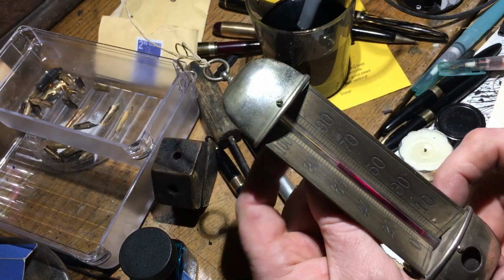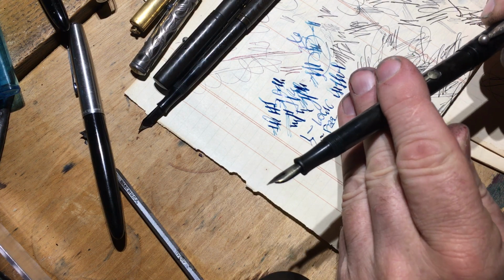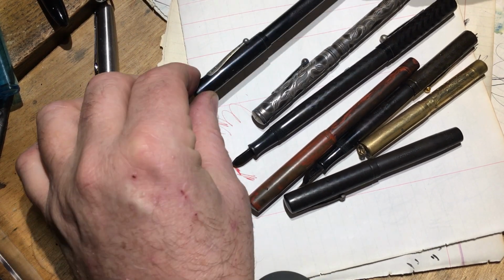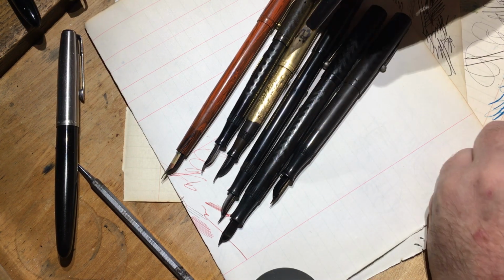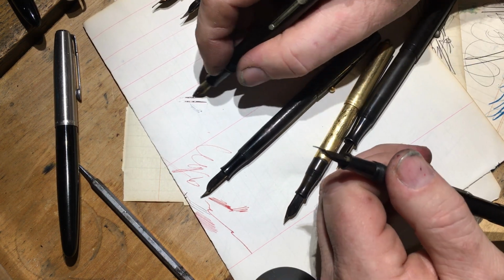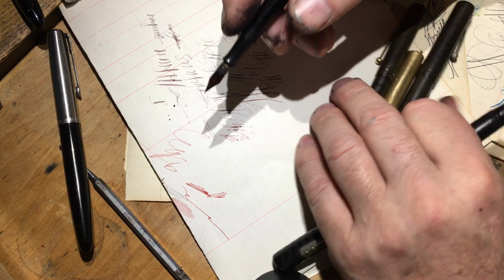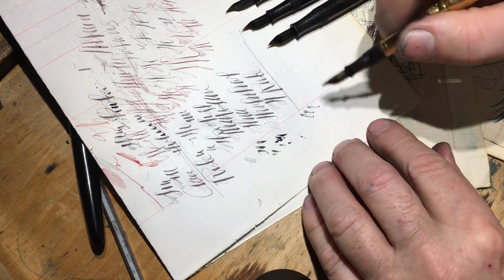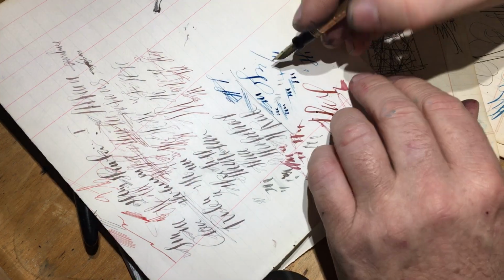Nib Switcheroo doubles the fun if not quintuples it.